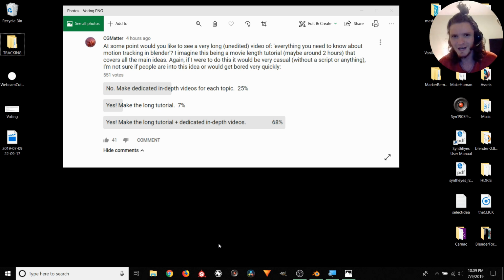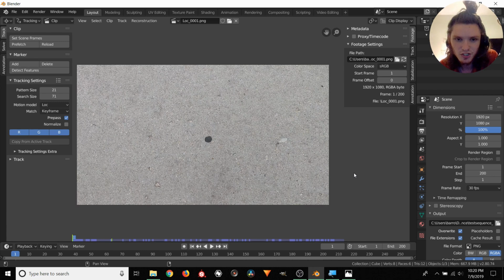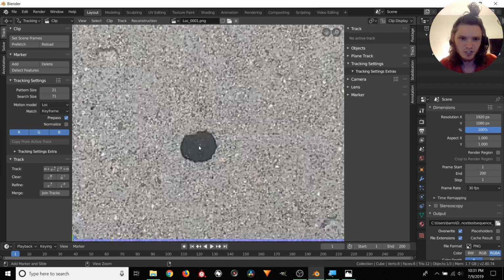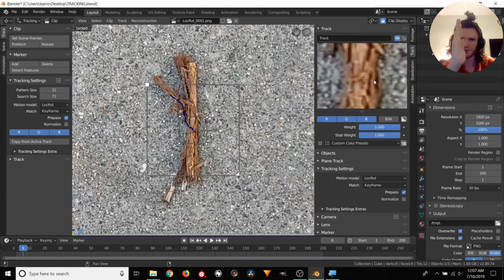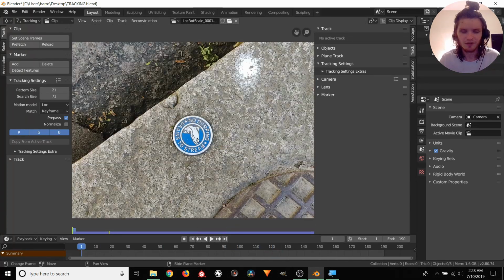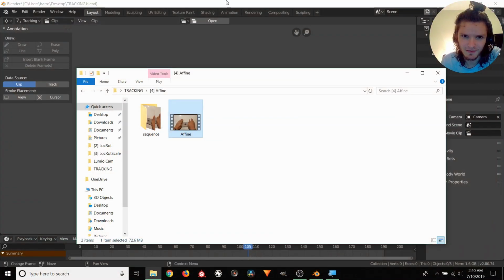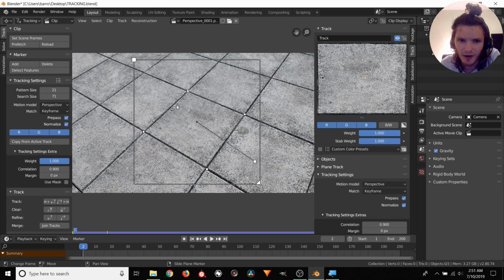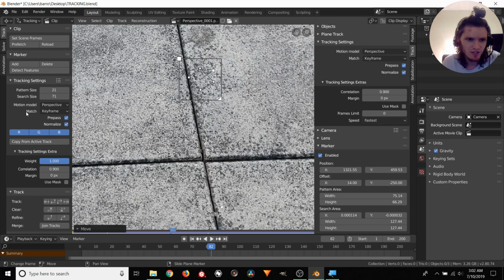Blender 2.8 Motion tracking #1: Everything you need to know (tutorial)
In this blender 2.8 tutorial we go over the fundamentals of motion tracking inside blender. Specifically we go over image sequence conversion and the motion models (location, rotation, scale, affine, perspective) used for tracking. This is the first part of a 3 part tutorial series covering everything to do with motion tracking.

TIMESTAMPS:
00:00:00 - Introduction
00:01:18 - What is motion tracking?
00:01:55  -Image sequences (theory + conversion)
00:08:33 - Switching to movie clip editor
00:10:05 - Setting up
00:11:46 - Location tracking (and some basics)
00:16:43 - Tracking panel (track speed, frames limit, etc)
00:19:16 -  Search area and pattern area (optimization)
00:22:20 -  Default settings vs local settings
00:23:03 -  Modifying the pattern area
00:24:33 -  Graphs (how to interpret X and Y data)
00:26:10 - Link empty to track
00:27:33 - Basic 3d integration
00:28:37 -  Location rotation motion model (+ comparing to location model)
00:33:10 -  What a tracker really stores
00:33:58 -  2 point tracking (for rotation/scaling data)
00:39:20 -  Normalize
00:42:16 -  Location rotation scale motion model
00:46:17 -  Previous frame vs keyframe (match mode)
00:48:47 -  Correlation (with a small mistake :D)
00:53:03 -  Affine motion model
01:00:19 - Perspective motion model
01:13:03 - RGB color channels
01:15:10 - Closing thoughts + sneak-peek